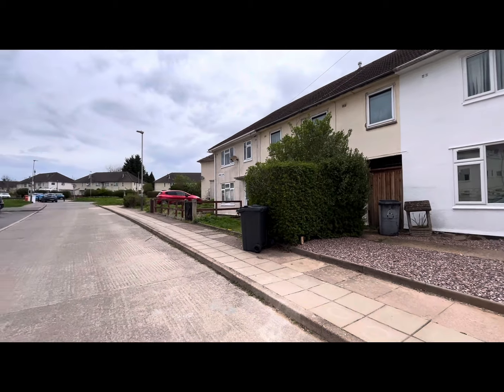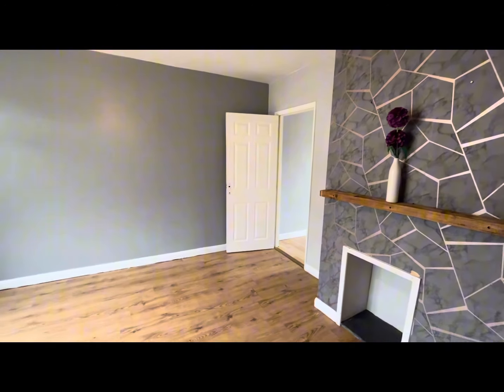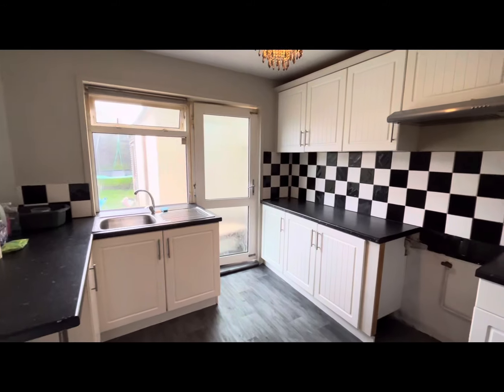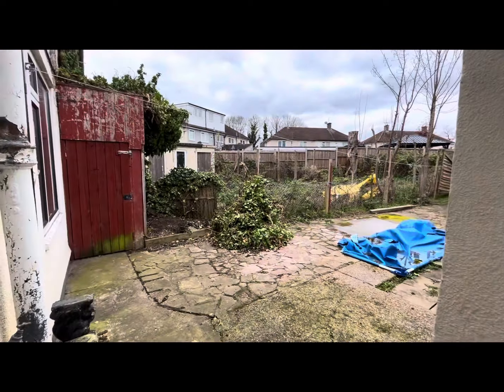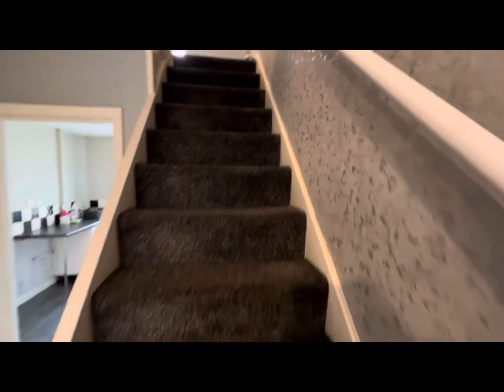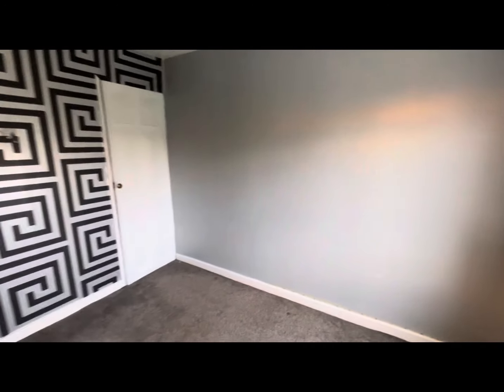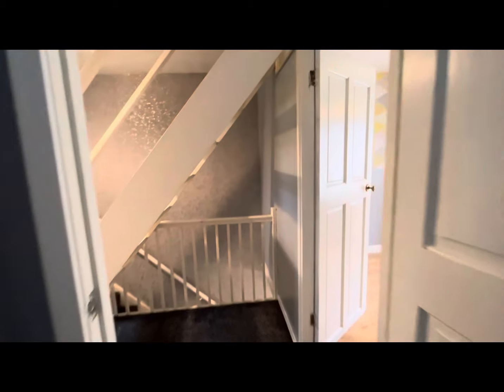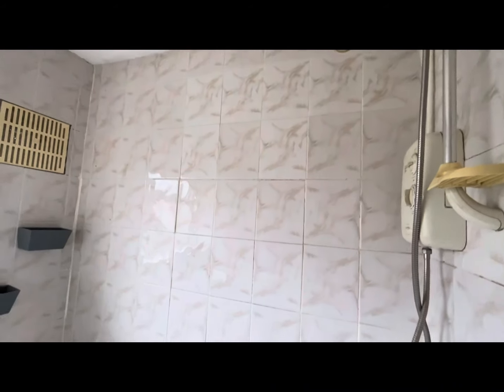Spring Close, Leicester